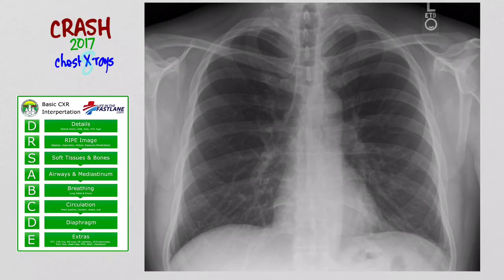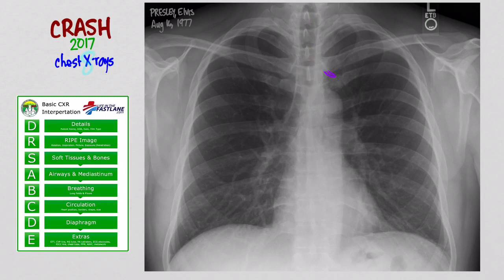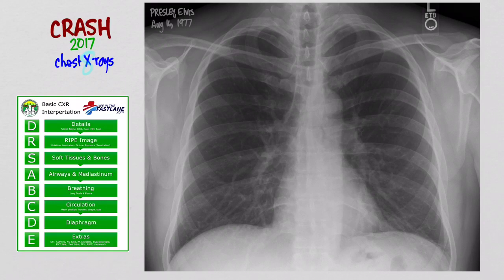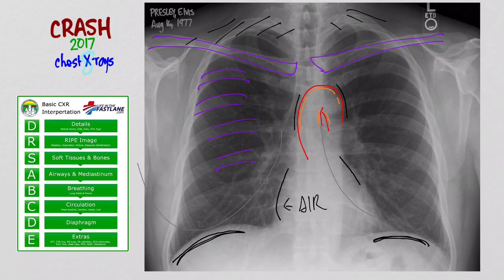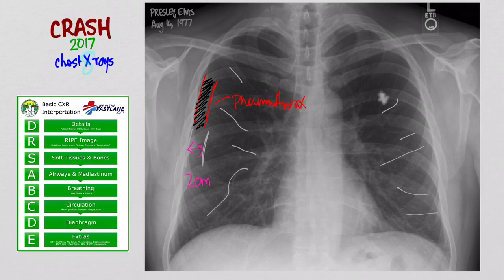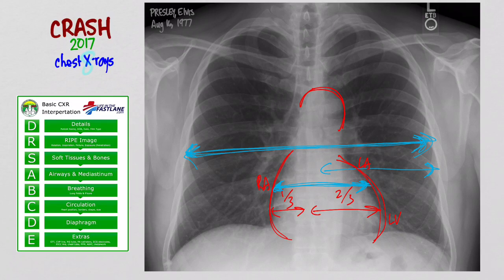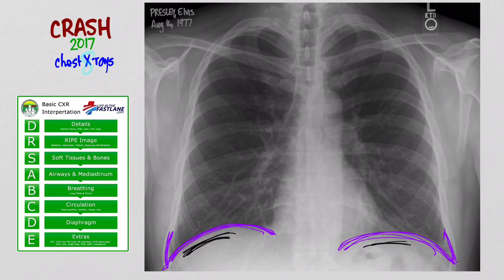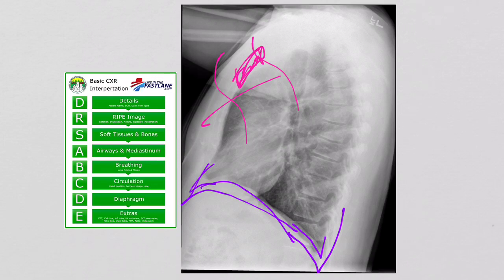02 CXR: DRS ABCDE Method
Variation on the mnemonic I learned way back when, but this awesome one comes from the incredible lifeinthefastlane.com blog.